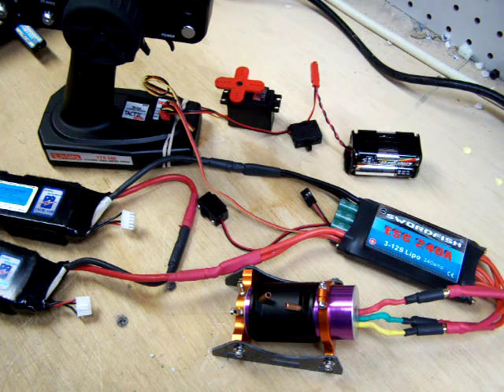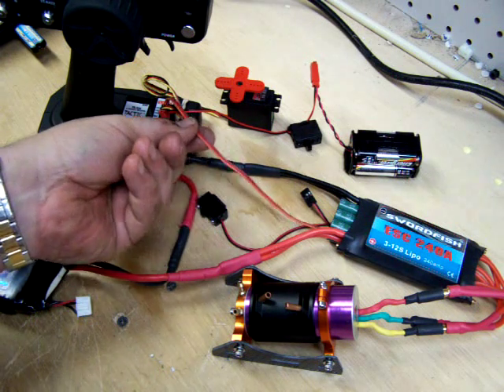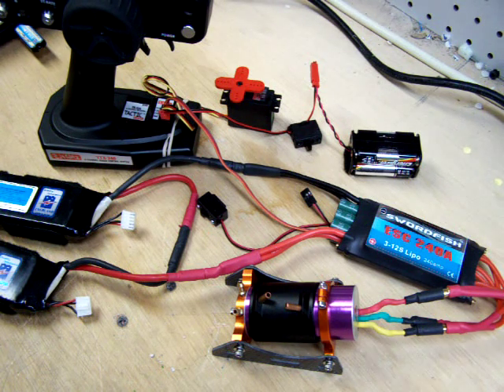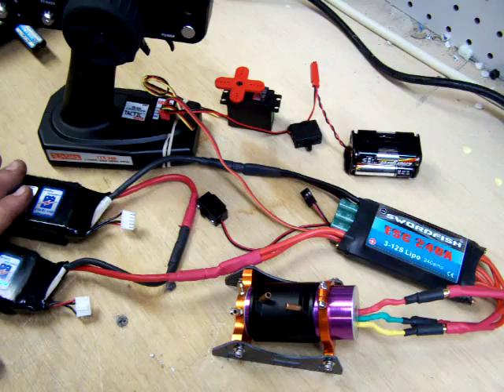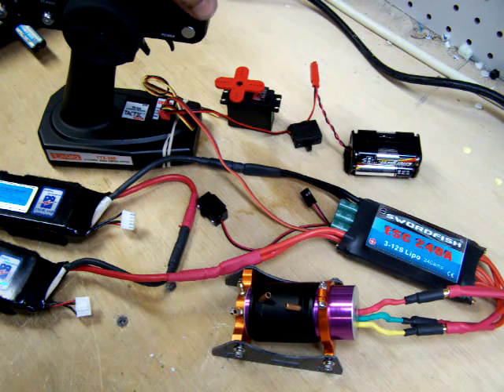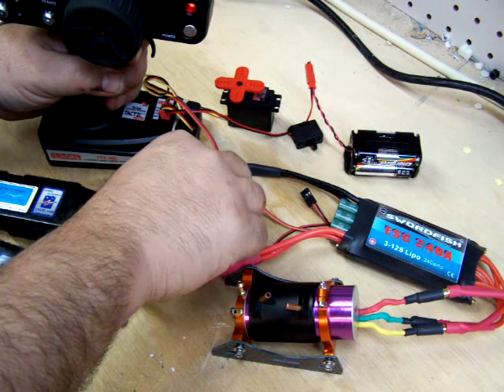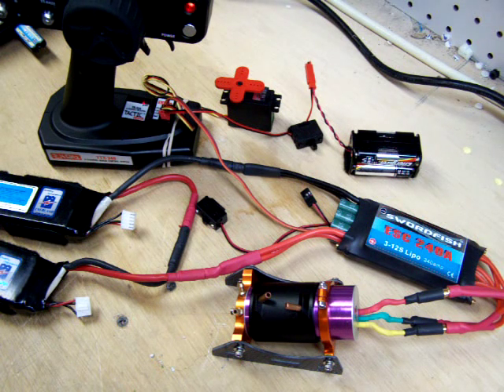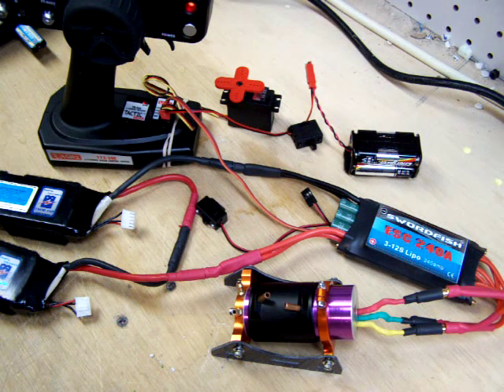Hifei Swordfish 240 Power Up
This is the wiring and power up sequence for a Swordfish 240hv esc. Another low budget how to by OffshoreElectrics.com lol